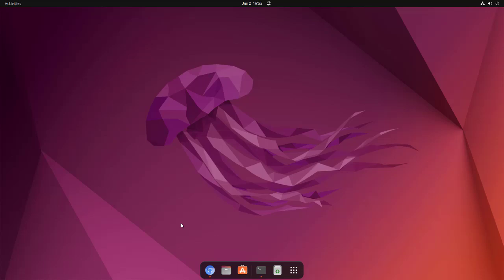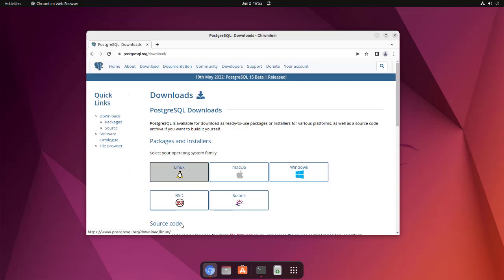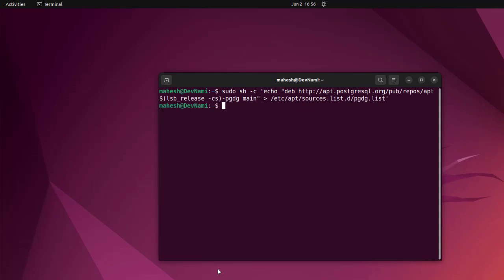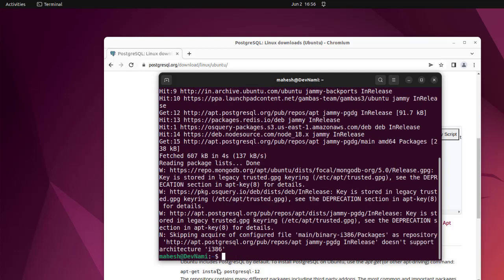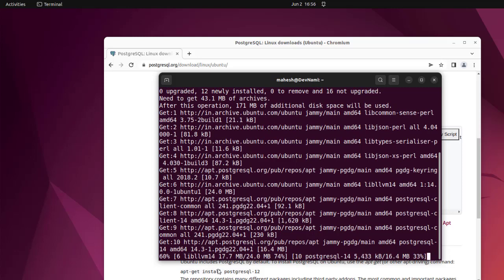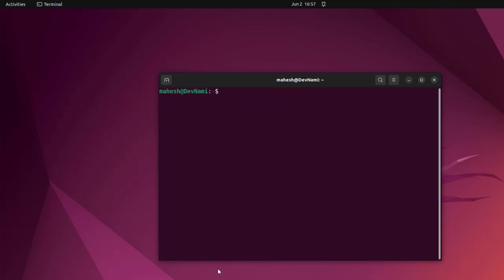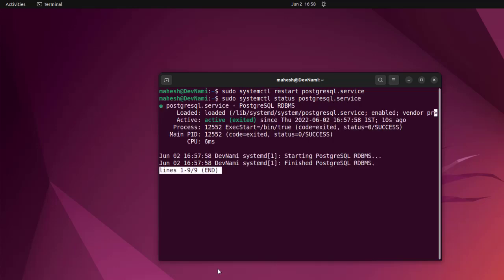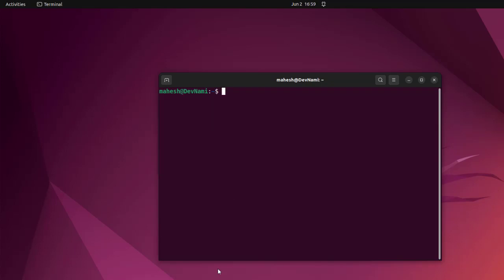PostgreSQL - How to Install and Setup PostgreSQL server on Ubuntu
Learn How to Install and Setup PostgreSQL server on Ubuntu. How To Install and Use PostgreSQL on Ubuntu .